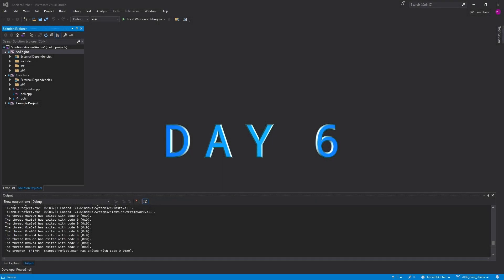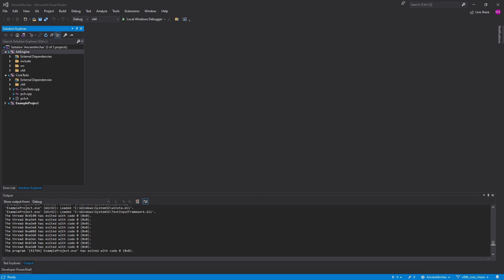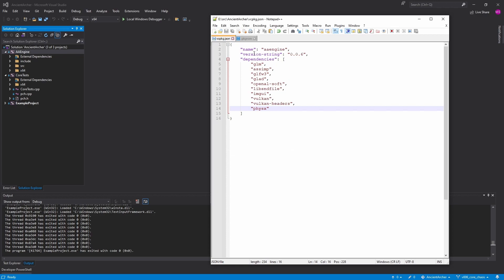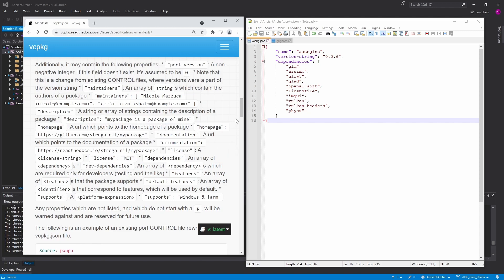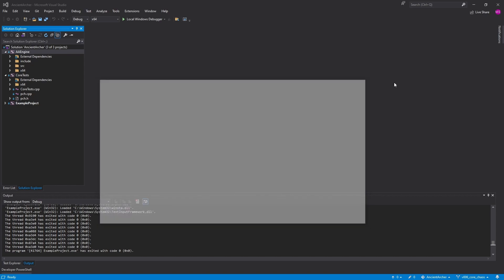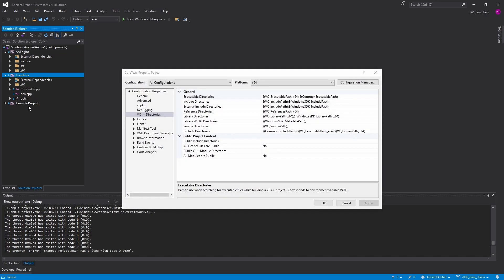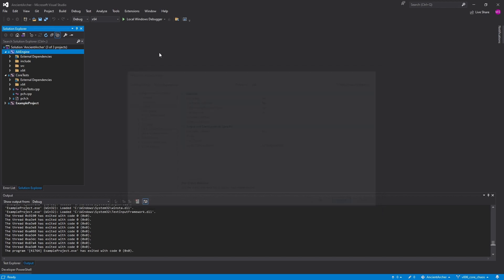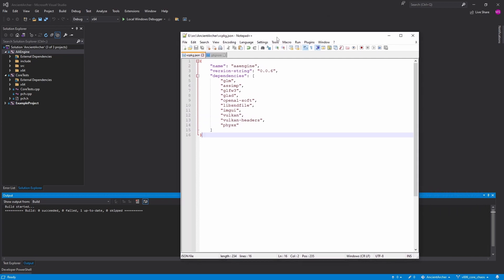C++ CODE VLOGS \\ S01E06 \\ "how to use a vcpkg manifest"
Thanks for coming to the channel to check out a video on Code, Tech, and Tutorials. Hopefully you found something useful or interesting.

Please let me know if any of these links are broken!

Other Support Options:
▶ Use YouTube Thanks and Member Features _support: